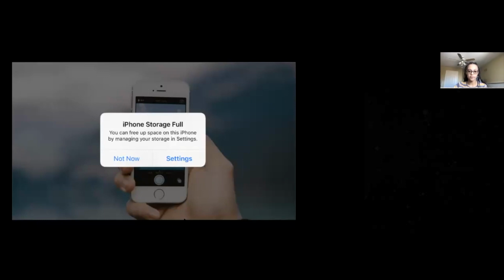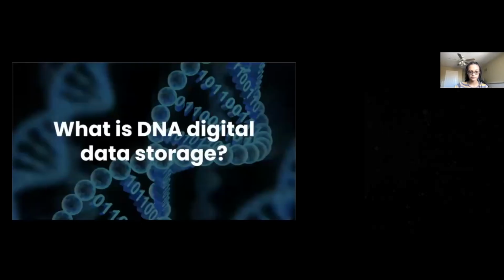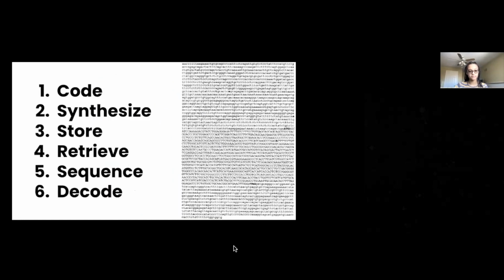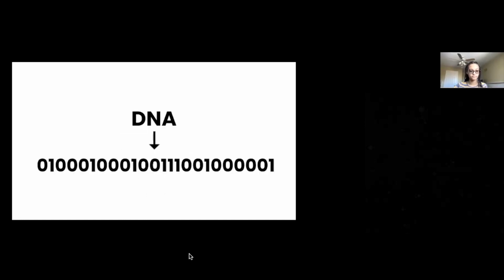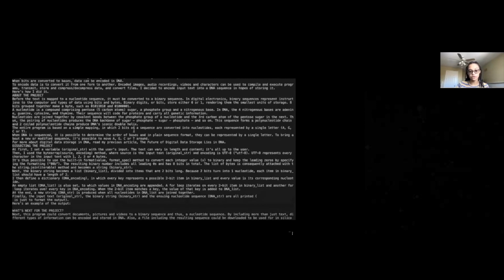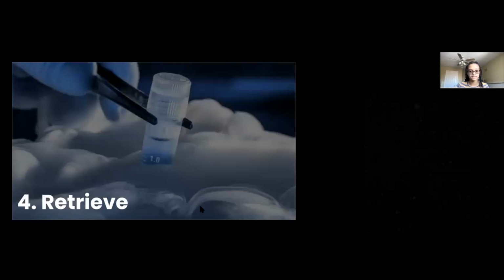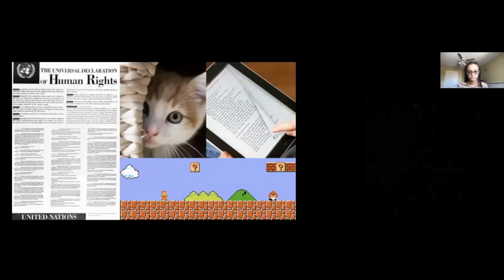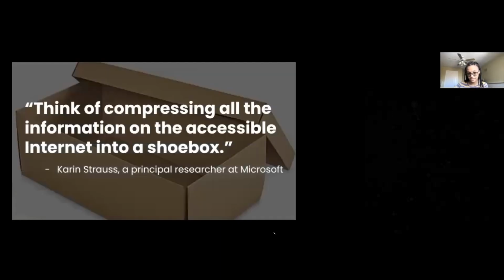DNA digital data storage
The Focus presentation about my first Replicate for biological computing.